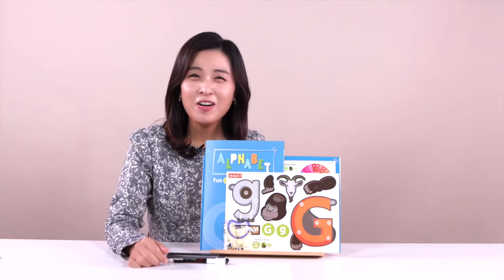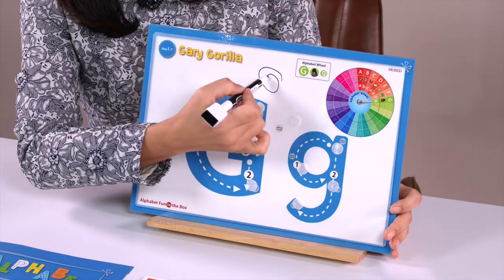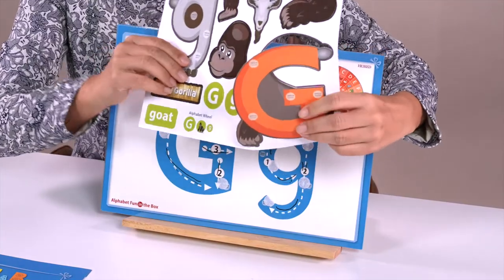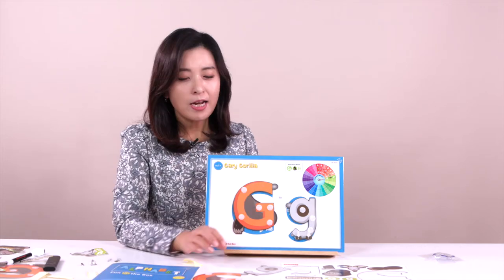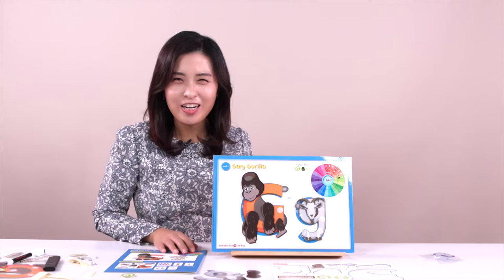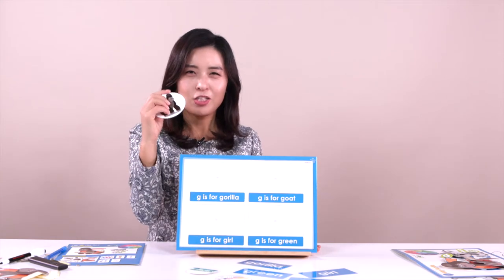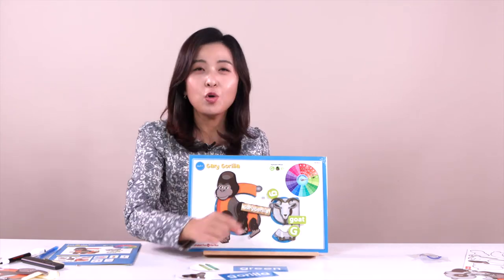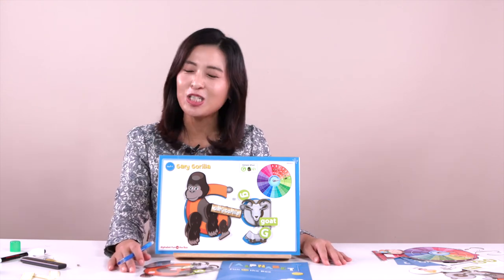Alphabet Fun in the Boxn 수업시연